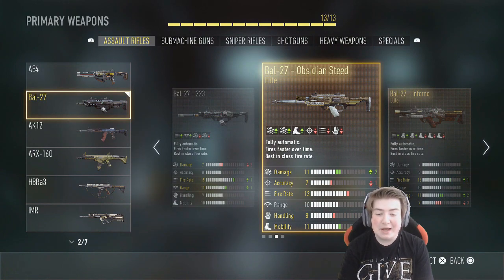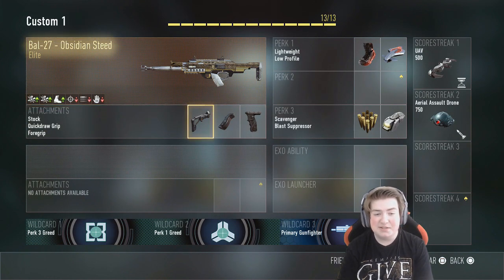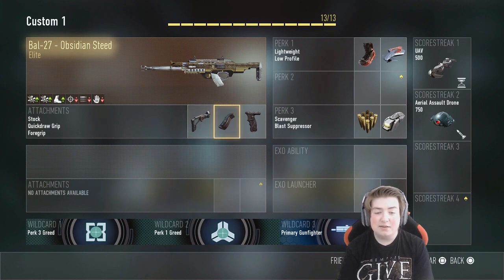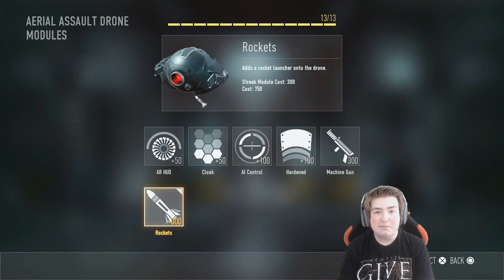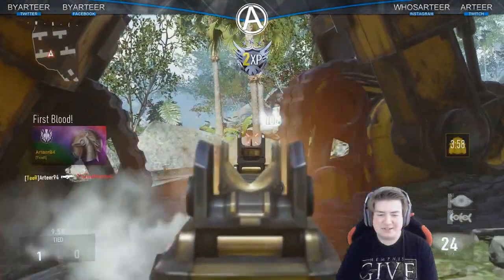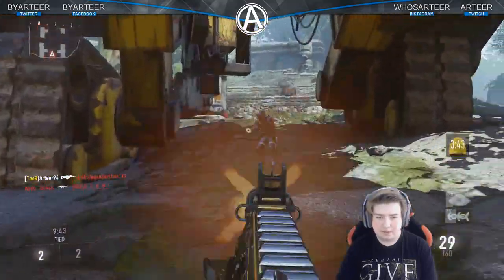Advanced Warfare - "Elite Weapons" Ep.29 - "Bal 27 - Obsidian Steed" Multiplayer Gameplay (CoD AW)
What is Call of Duty: Advanced Warfare?
Call of Duty: Advanced Warfare, also referred to as CoD: AW is an online first person shooter. A multiplayer game created by Sledgehammer Games and published by Activision. My goal as a YouTuber is to help you improve your Call of Duty performances. I do this by providing you with daily content including: best class setup videos, tips and tricks, guides, but also live episodes.